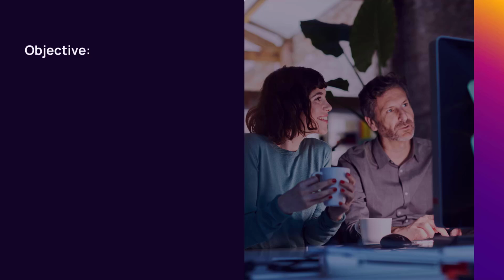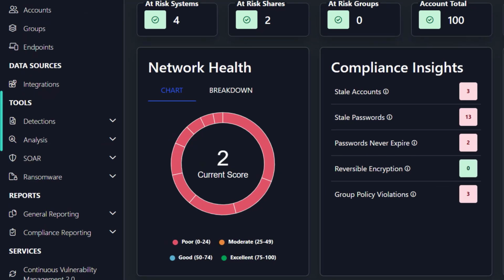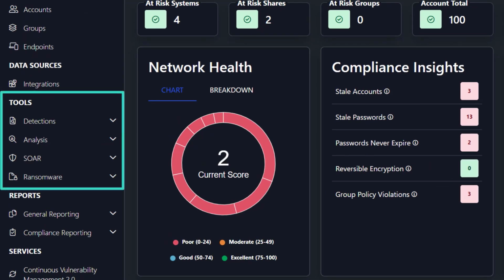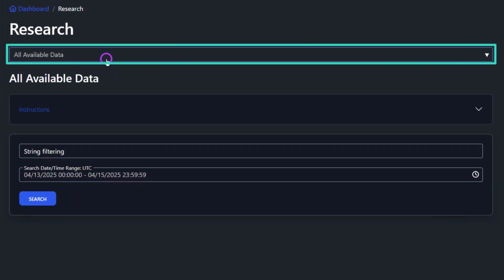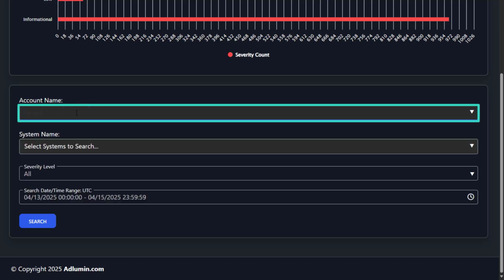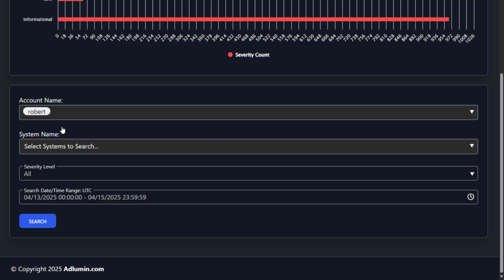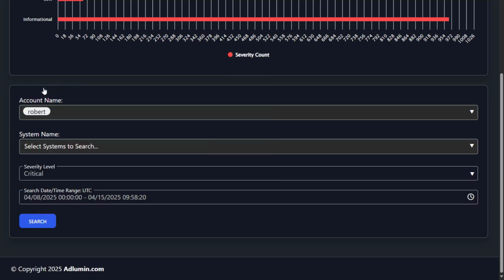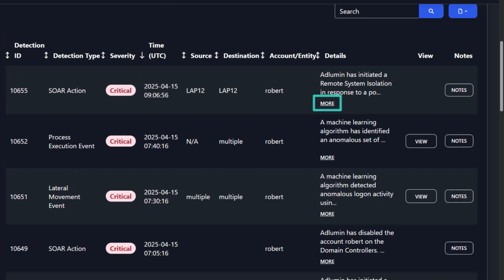Create a Query and Search for Logs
Demonstrate how to use the Research tool to run a query and search logs on a specific account.